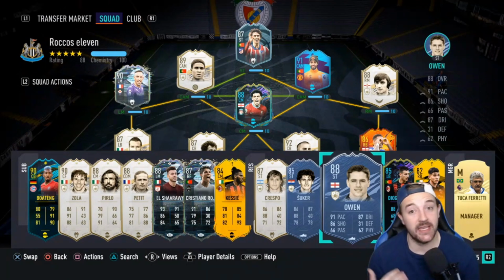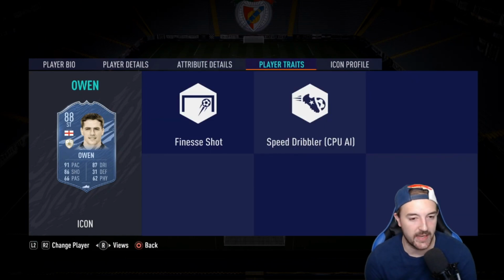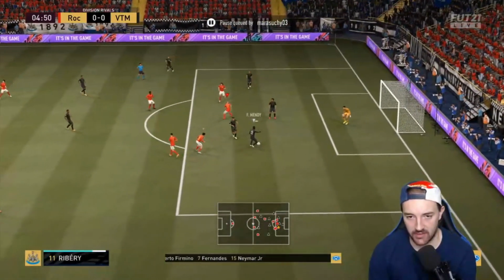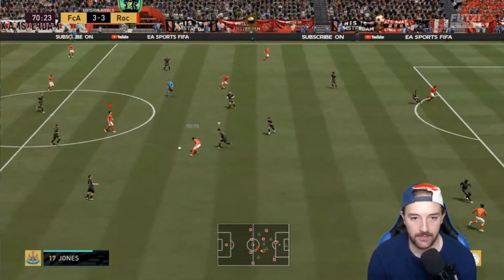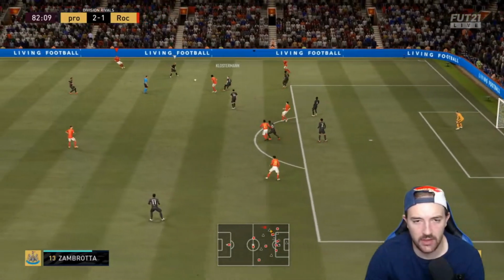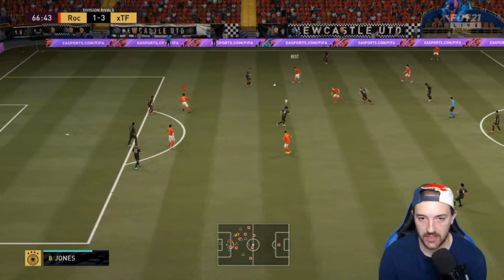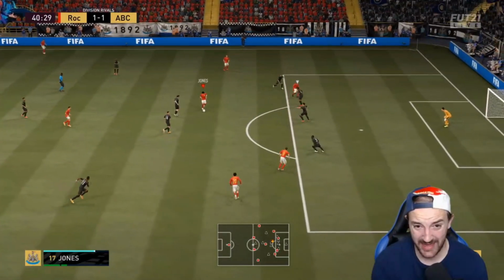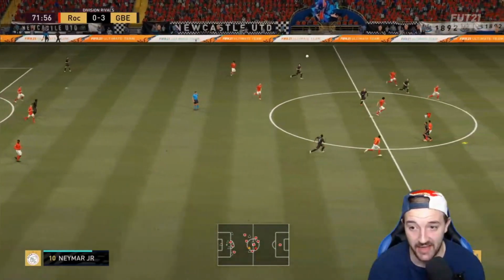BEST ICON STRIKER UNDER 300K (UPDATED) FIFA 21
Today I have remastered the best icon striker under 300,000 coins with the new price ranges!